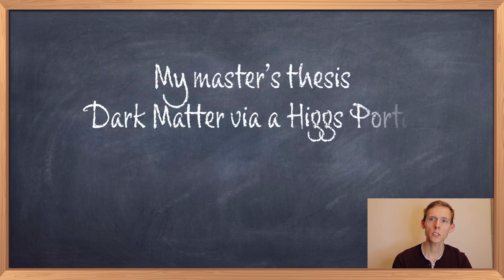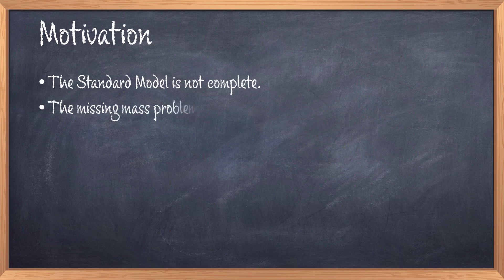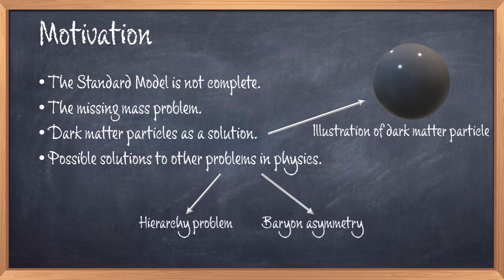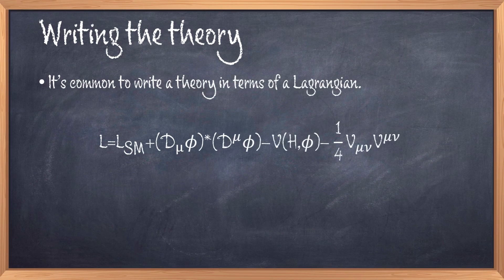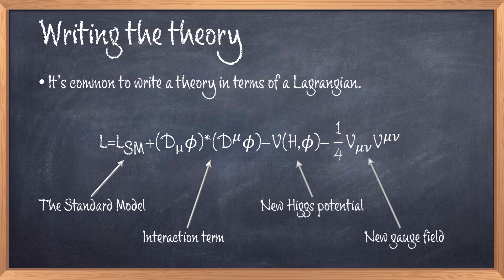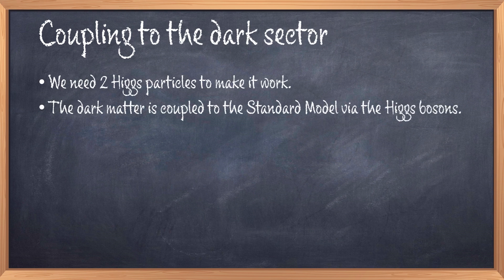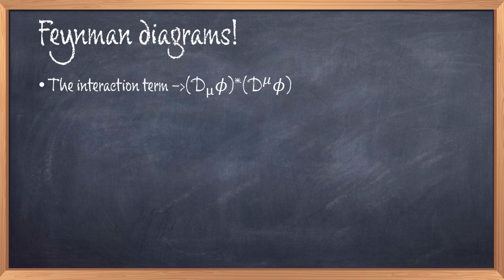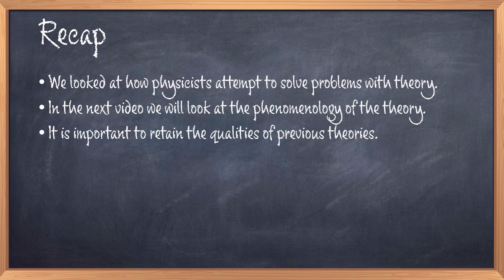My Thesis Part 1 - Constructing a Theory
Hello everyone! This video will be the first in a series of three videos about some of the aspects of my master's thesis. We will not go in too much detail, firstly because it might be too advanced for most viewers. A secondly there are some aspects, which might be relevant for a paper I'm working on, so I'm not going to include that. If we manage to publish the paper, I could do a video about that. As some of you might know, I did a theoretical thesis in physics with the title "Dark matter via a Higgs portal". I will touch on many topics which we have covered in previous videos, so I will not go too much into those topics, but I'll put links in the description to the videos. Then you can watch them if you want to understand the topic in more detail. In this video we look at the concept of creating a theory. How do we write theories in terms of math and how to interpret the physics?